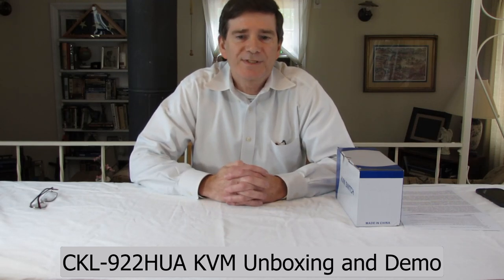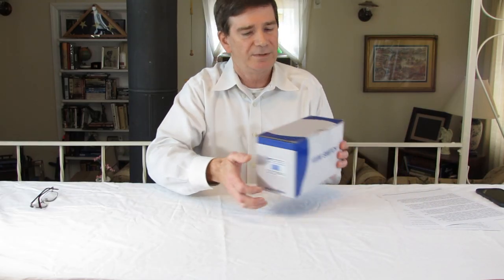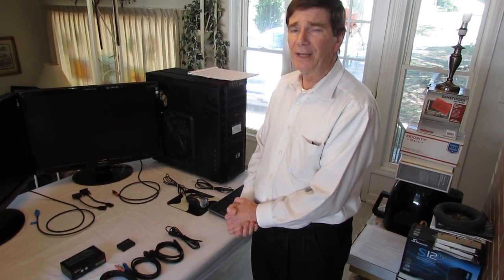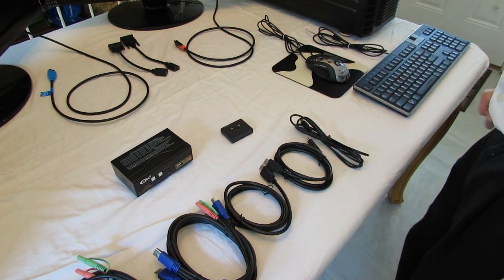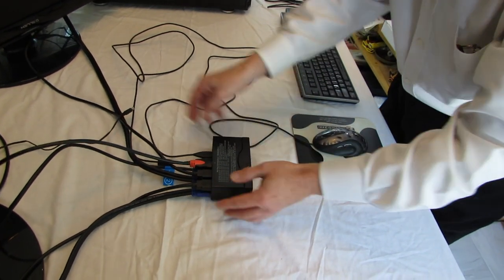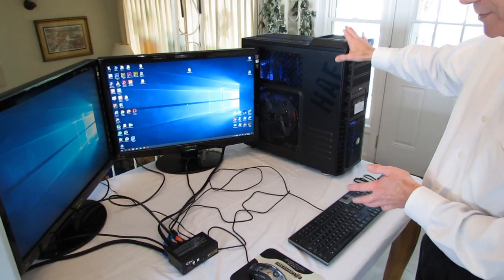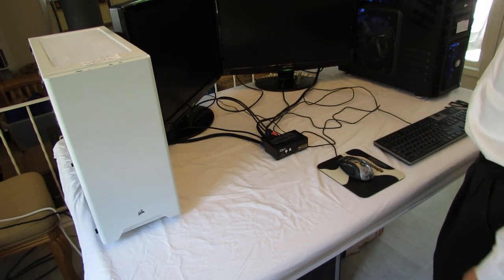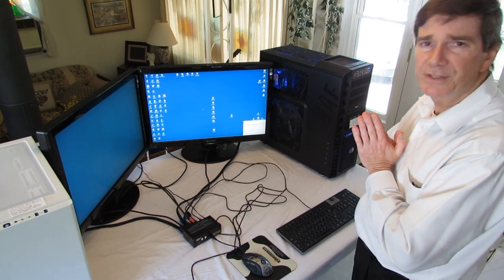KVM Switch CKL 922HUA Unboxing and Demo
Introduction to the CKL-922HUA KVM Switch - a high-value, low priced KVM Switch.  This KVM allows control of 2 computers with a single KB and Mouse while displaying DVI/HDMI video on up to 2 high resolution monitors (max 3840x2160, 1920x1200 shown in this demo) in mirrored or extended desktop mode. Shows the contents of an unopened retail package, explains what each item does, and provides a demonstration of how to hook it up and use it in a dual-monitor scenario, including the "Hot Key On/Off" feature to enable a Gaming Mouse to work (disables KVM switching from KB or Mouse in favor of the front panel or a remote toggle switch - Note: this does not disable Hot Keys used by applications - only CKL KVM Hot Keys).